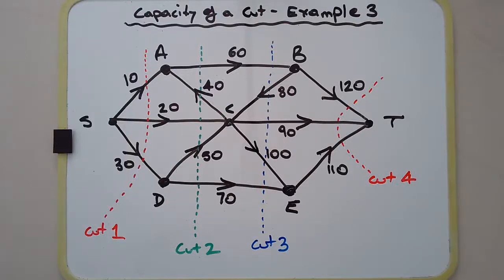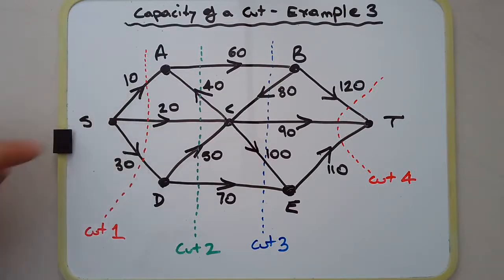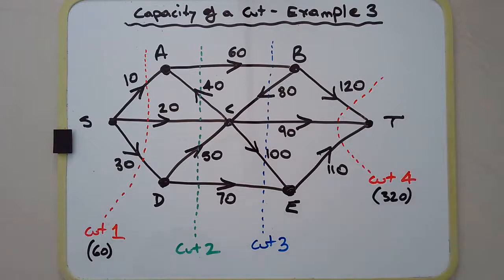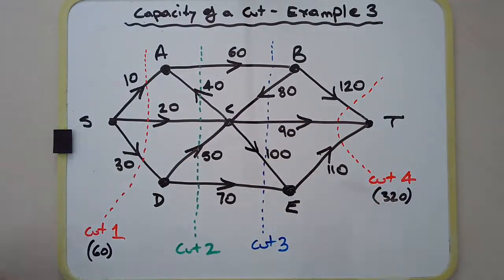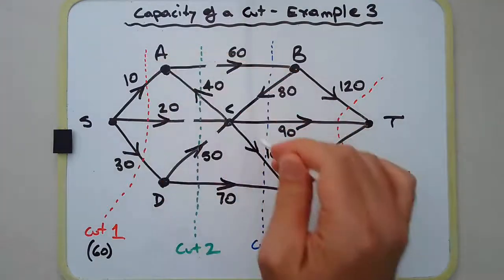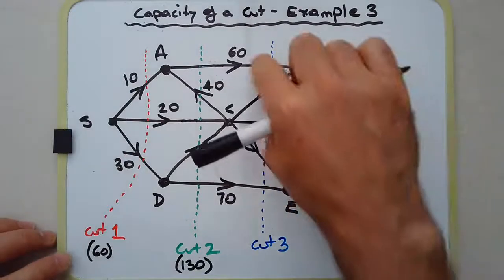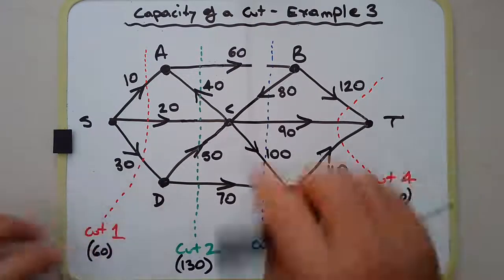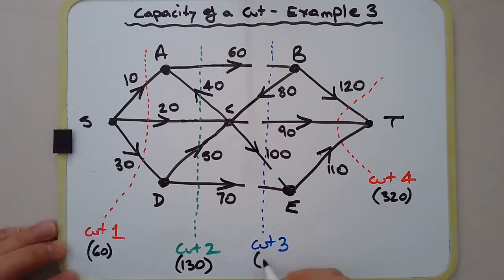How to find the flow capacity of a cut in a network (example 3)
Note: "Cut 2" should have a capacity of 200, not 130.

To find the flow capacity of a cut in a network, you can follow these steps:

1. Identify the Cut:
   - First, you need to identify a cut in the network. A cut is a partition of the nodes into two sets: one containing the source node 's' and the other containing the sink node 't.' These two sets effectively divide the network into two parts, with some edges crossing from one set to the other.

2. Calculate the Capacity of the Cut:
   - Once you have identified the cut, calculate the capacity of the cut. The capacity of the cut is the sum of the capacities of all the edges that cross from the source side to the sink side of the cut. In other words, it is the sum of the capacities of the edges that go from the source side to the sink side, or from the set containing 's' to the set containing 't.'

3. Interpret the Capacity:
   - The capacity of the cut represents the maximum amount of flow that can be sent from the source 's' to the sink 't' while respecting the capacities of the edges. This value is also the minimum capacity of any cut in the network, as per the Maximum Flow Minimum Cut Theorem.

Here's a simple example to illustrate this process:

Consider a network with nodes A, B, C, D, E, F, and edges with the following capacities:
- (A, B) with capacity 3
- (A, C) with capacity 2
- (B, C) with capacity 2
- (B, D) with capacity 3
- (C, E) with capacity 1
- (D, E) with capacity 2
- (D, F) with capacity 3
- (E, F) with capacity 2

Assume that A is the source node 's,' and F is the sink node 't.' Now, let's find the capacity of a cut that separates the source side from the sink side.

One possible cut includes the nodes {A, B, C} on one side and {D, E, F} on the other side. The edges crossing this cut are (A, B), (A, C), (B, C), (D, E), and (E, F). The sum of their capacities is 3 + 2 + 2 + 2 + 2 = 11. So, the capacity of this cut is 11, which is the maximum flow that can be sent from A to F while respecting the capacities of the edges.

In this example, the cut capacity represents the maximum flow capacity in the network, as stated by the Maximum Flow Minimum Cut Theorem.